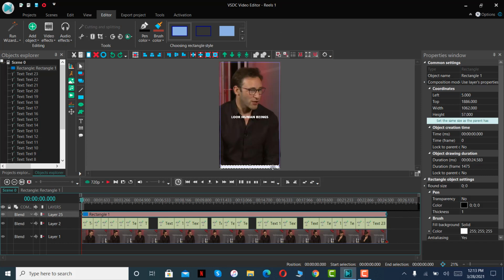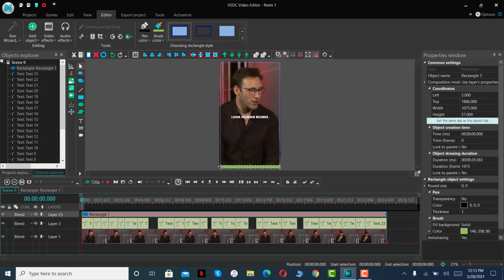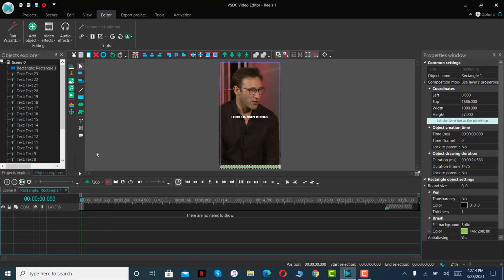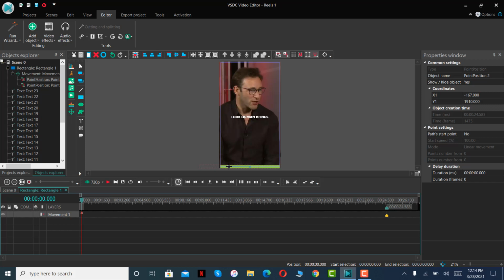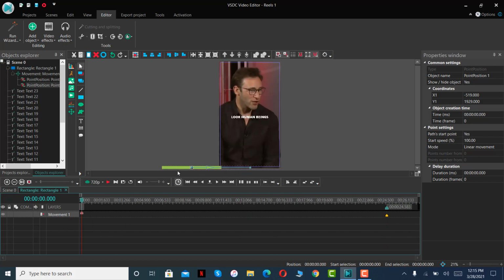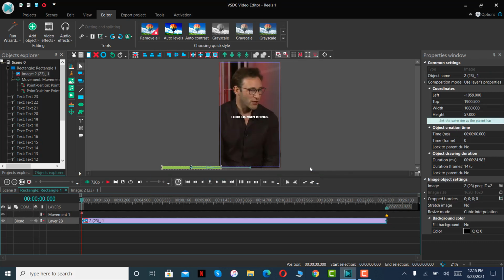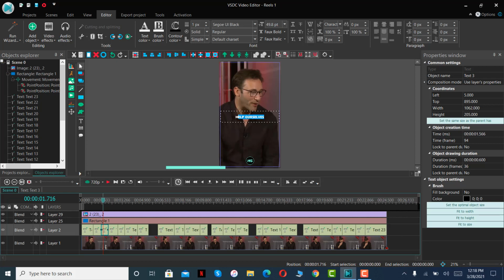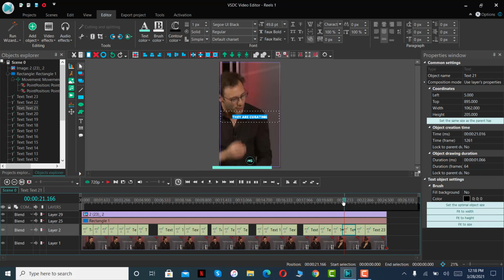Free video editor EP 8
FREE course for instagram  mystery real successful achievements